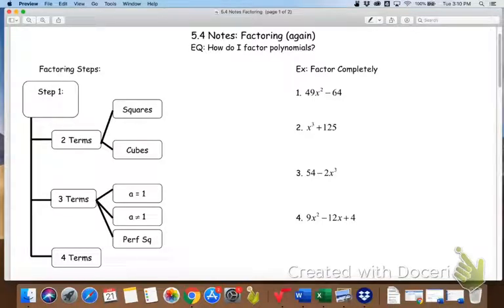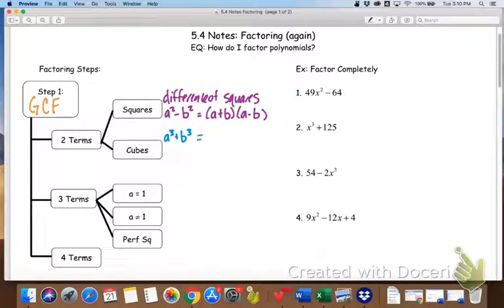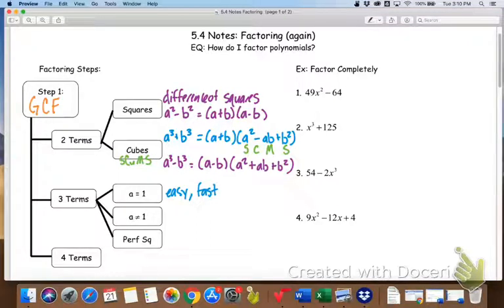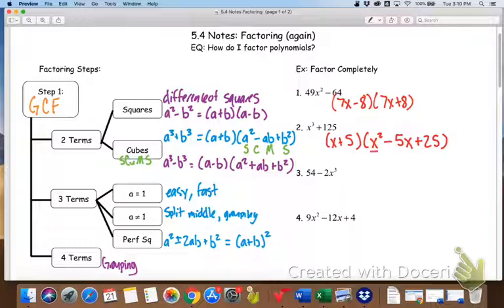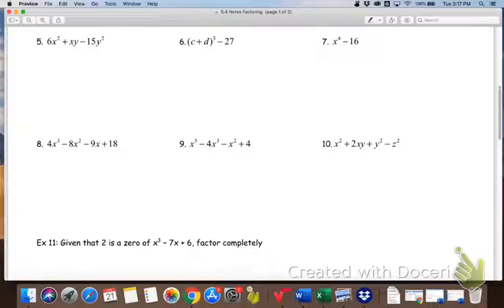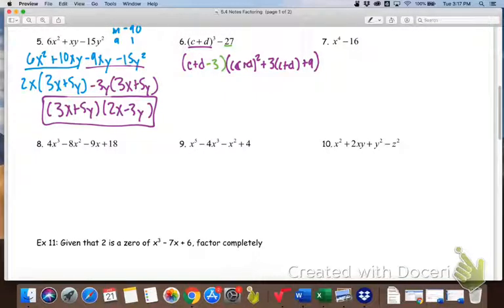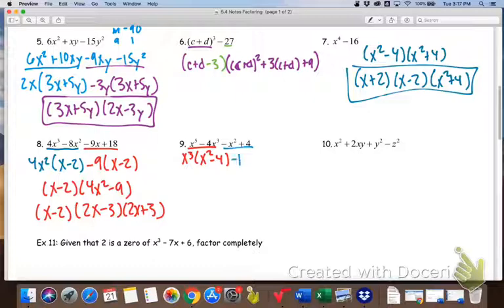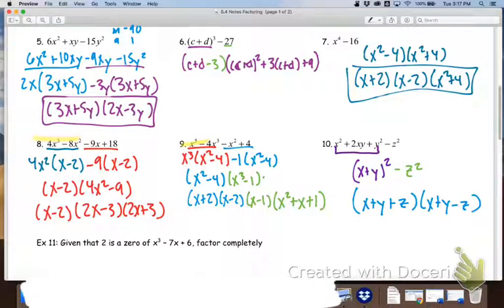5.4 H Factoring Part 2